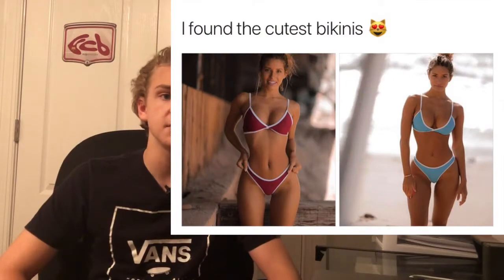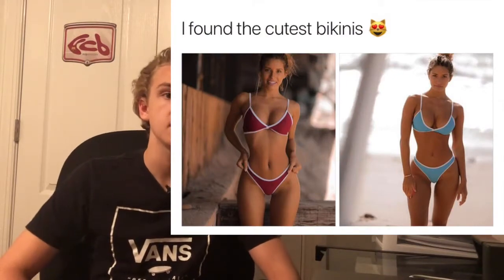5 Insane Influencer Marketing Hacks!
In this video we go over 5 hacks to get the most out of influencer marketing.